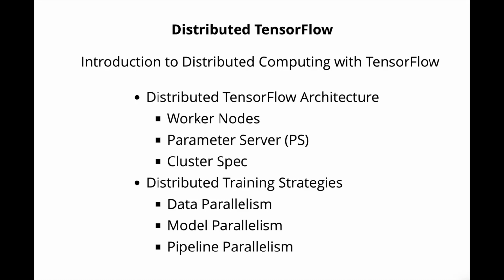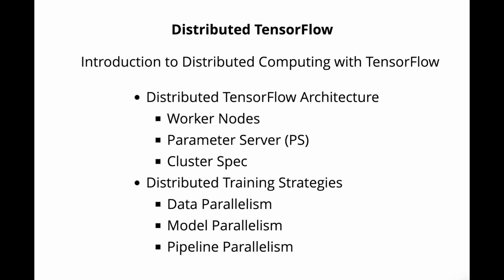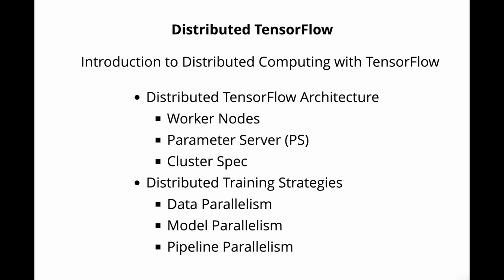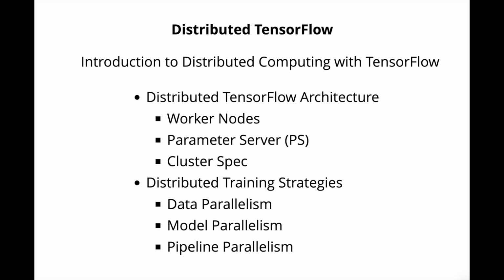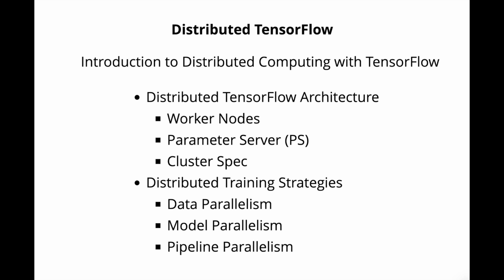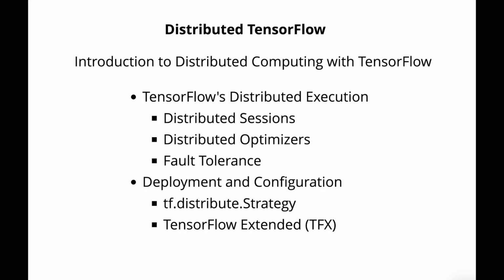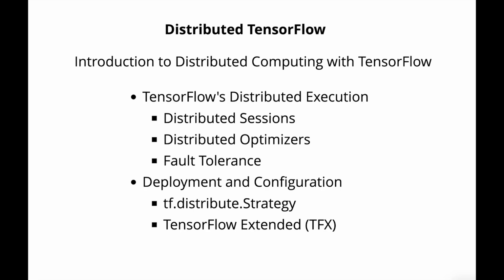4.4 Distributed TensorFlow: Introduction to Distributed Computing with TensorFlow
Distributed computing with TensorFlow involves distributing model training and inference across multiple devices or machines to accelerate computation, handle large datasets, and scale machine learning tasks. TensorFlow provides a comprehensive framework for distributed computing, comprising components like worker nodes, parameter servers, and cluster specs. Distributed training strategies such as data parallelism, model parallelism, and pipeline parallelism are supported to optimize model training across distributed setups.

TensorFlow's distributed execution engine manages computation distribution and coordination across worker nodes, offering features like distributed sessions, distributed optimizers, and fault tolerance mechanisms. Deploying and configuring distributed TensorFlow setups require considerations like network topology, device placement, and resource allocation. TensorFlow provides tools like tf.distribute.Strategy and TensorFlow Extended (TFX) for configuring and managing distributed setups efficiently.

Overall, distributed computing with TensorFlow empowers developers to scale machine learning tasks, accelerate computation, and handle large datasets effectively. Understanding key concepts and techniques in distributed computing with TensorFlow is vital for harnessing the power of distributed systems and scaling machine learning workflows for modern applications.